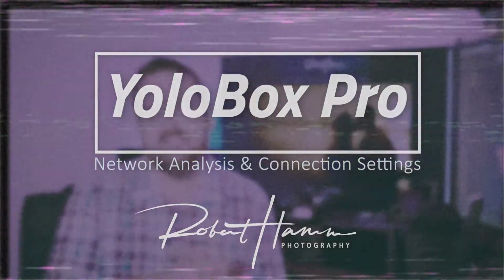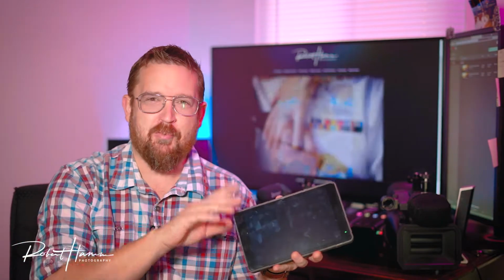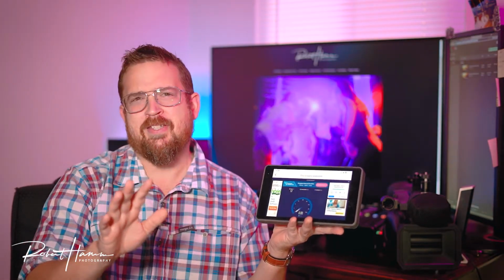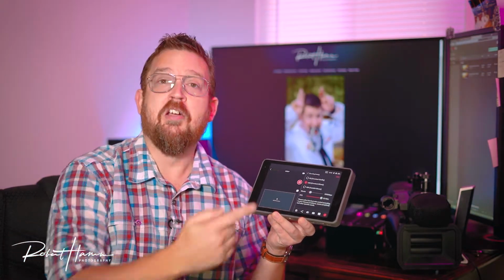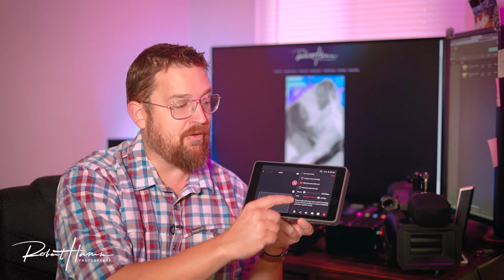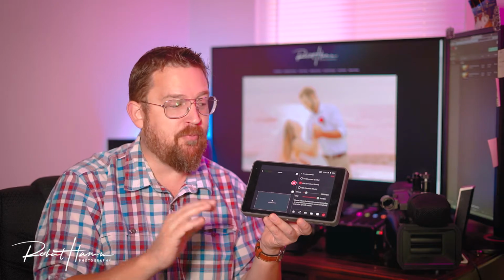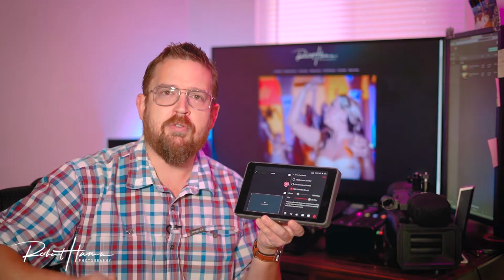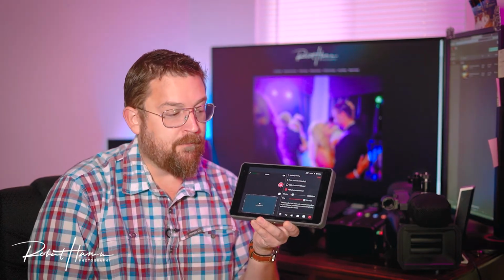YoloBox Pro Network Analysis and Connection Settings and Gear Review